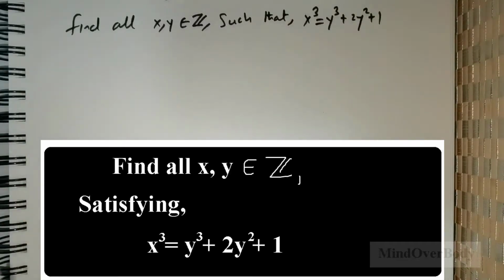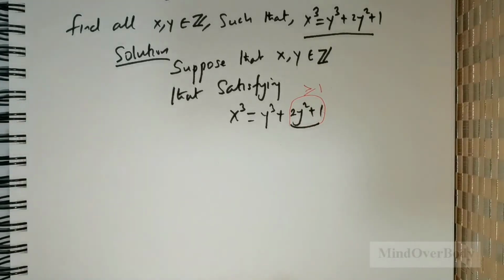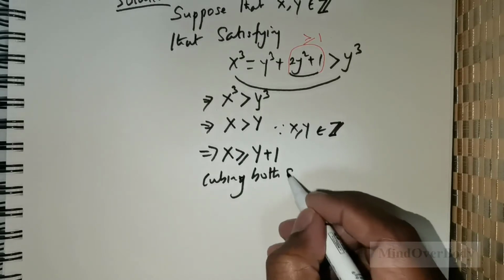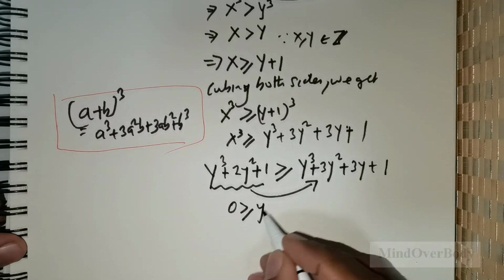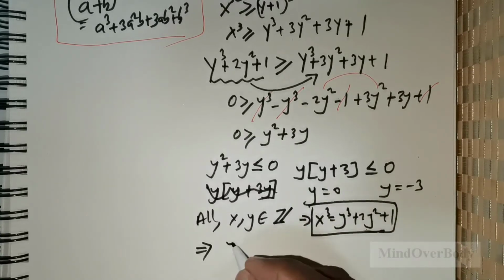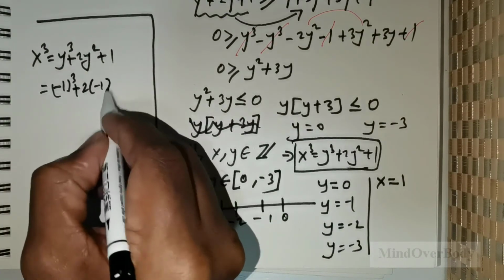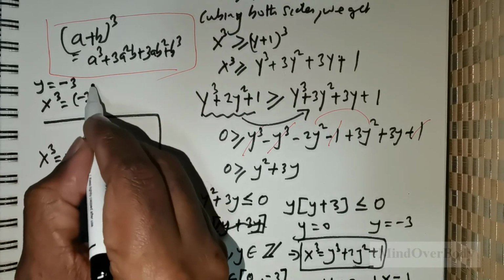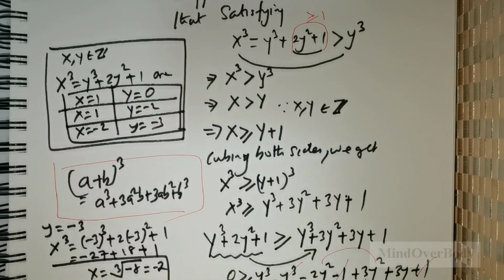Bulgaria MATH 1999 Olympiad Problem-Student Edition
Bulgaria MATH 1999 Olympiad Problem